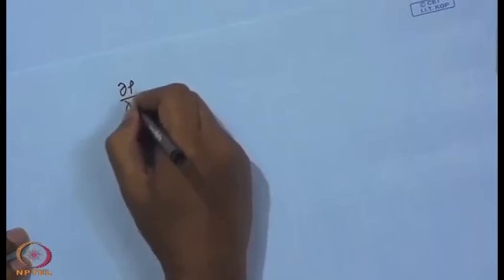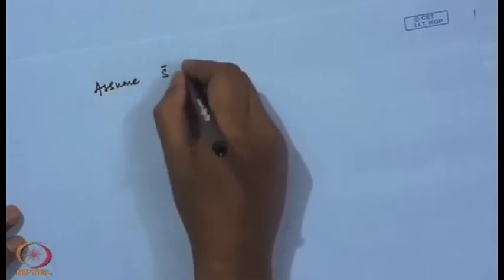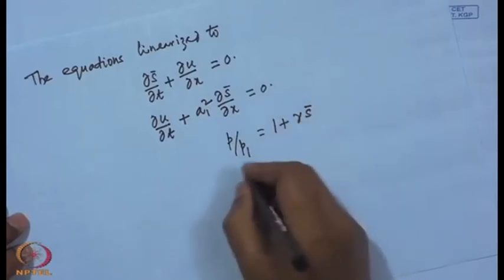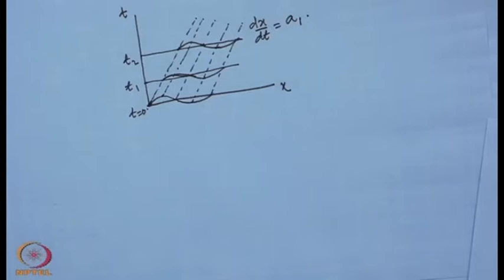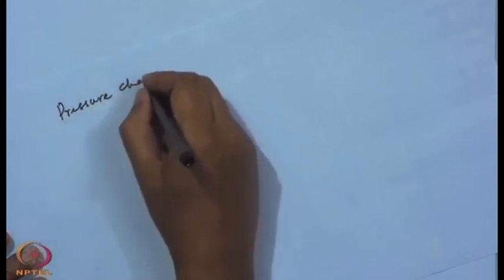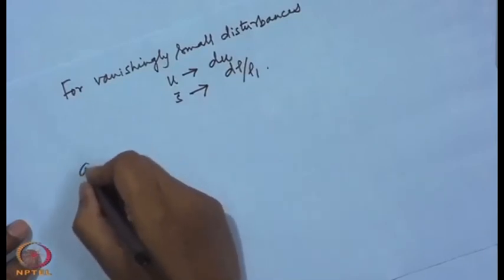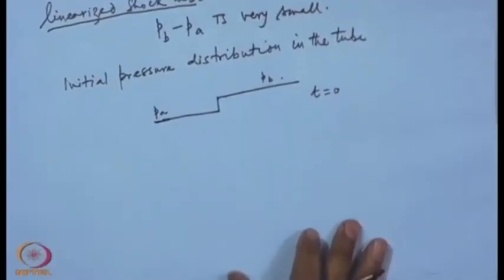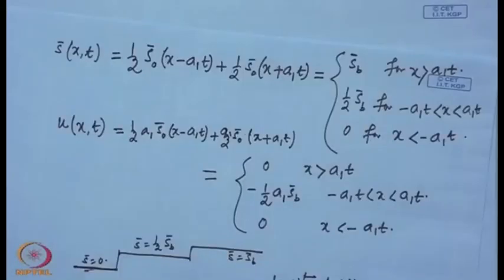One-dimensional waves: Lecture-08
Course: High Speed Aero Dynamics